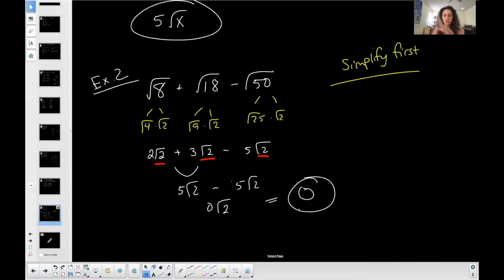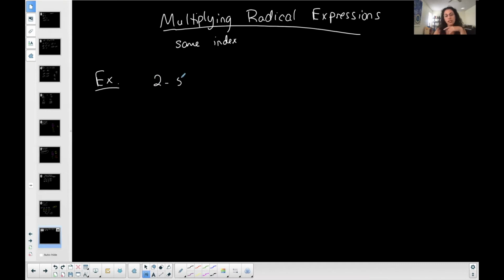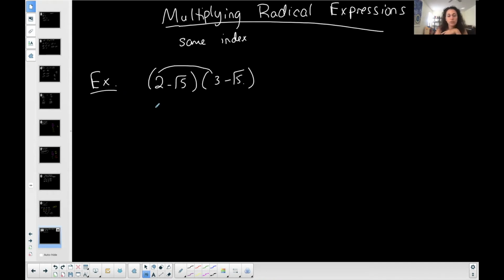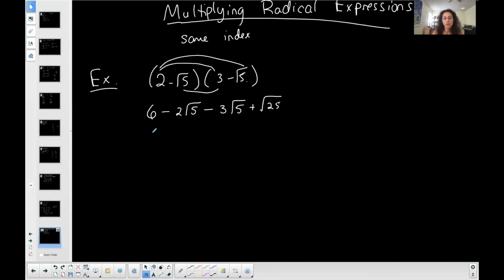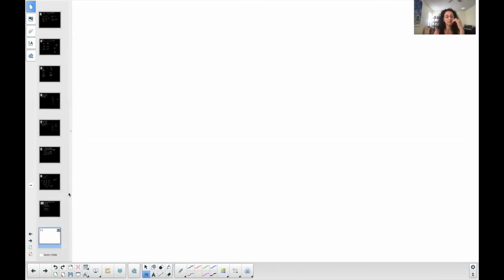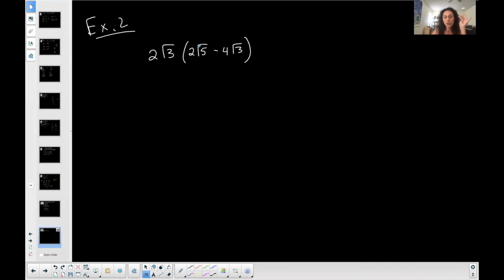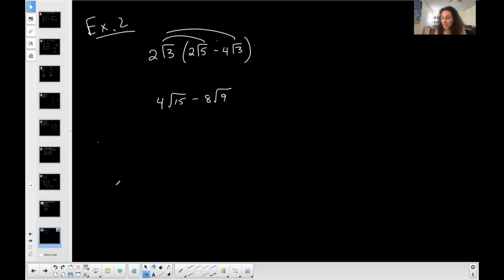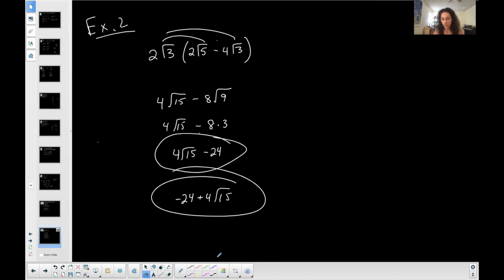Algebra | Multiplying Radical Expressions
This video has examples of multiplying radical expressions in radical form.

TEACHING PHILOSOPHY